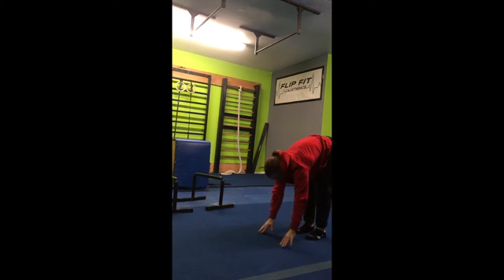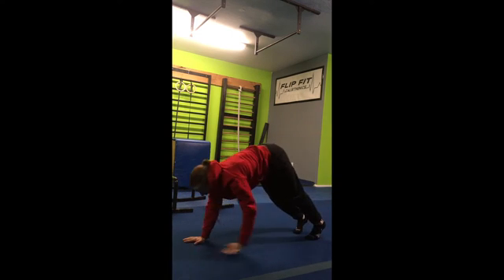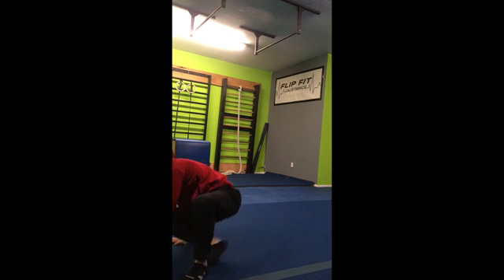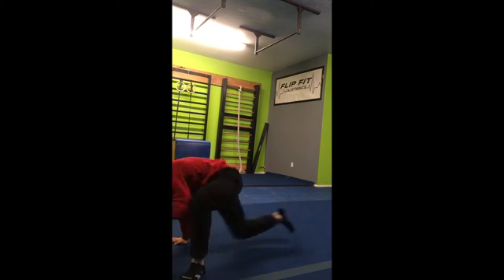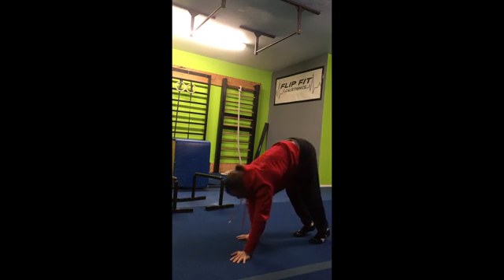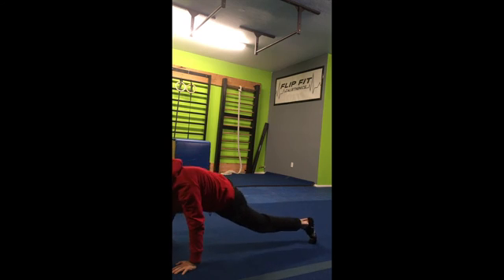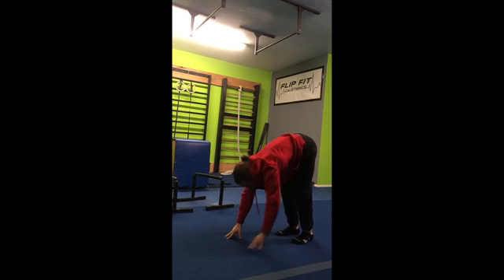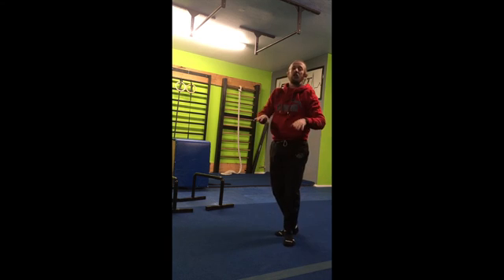Pike walk out front kick